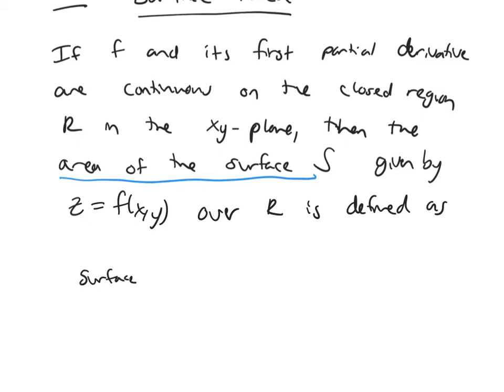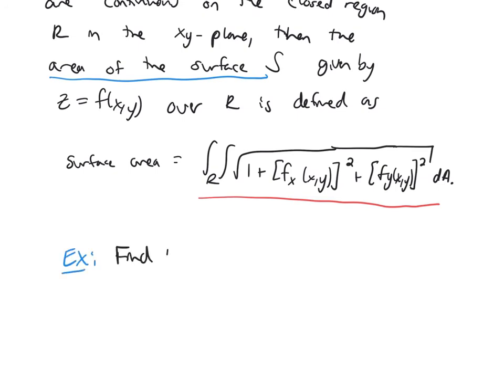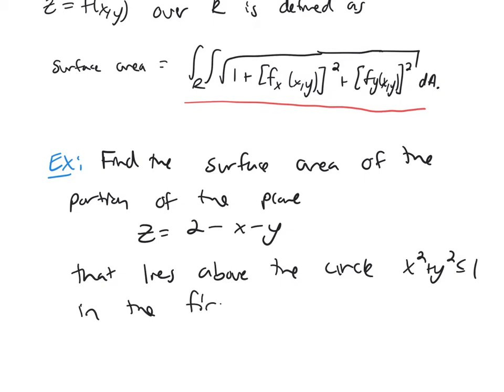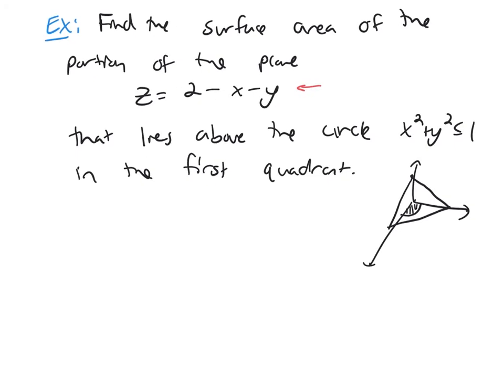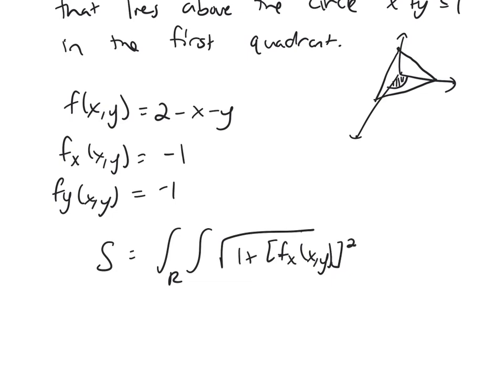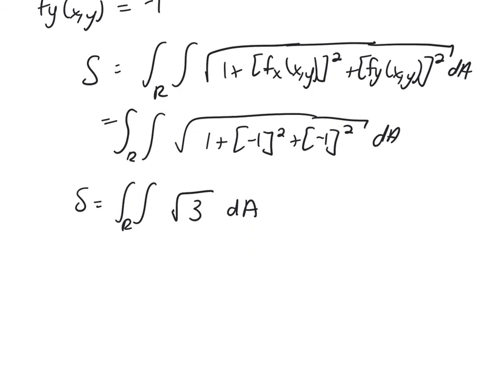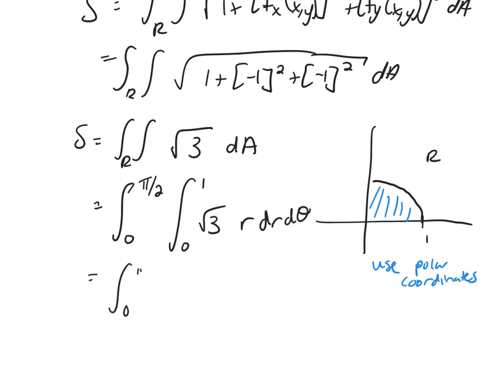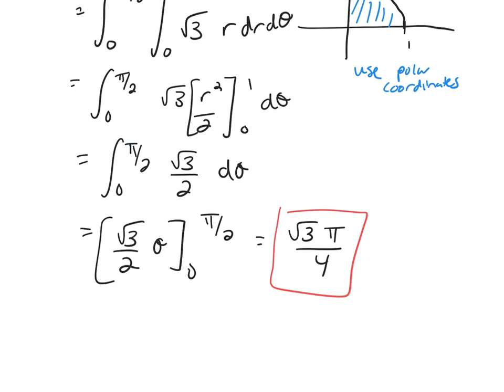Surface Area Example 1